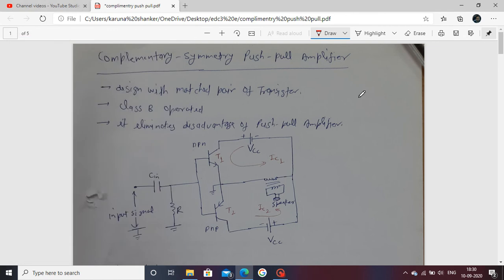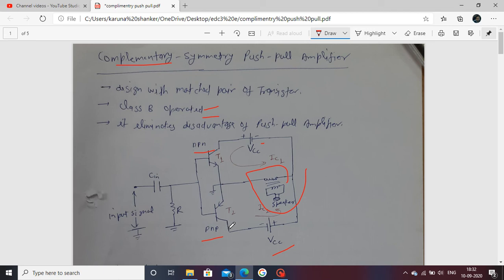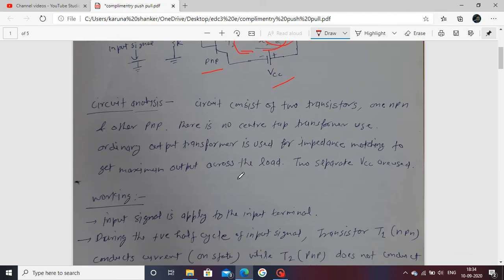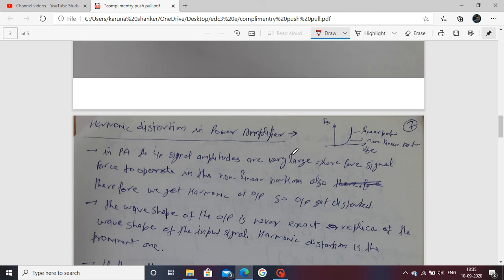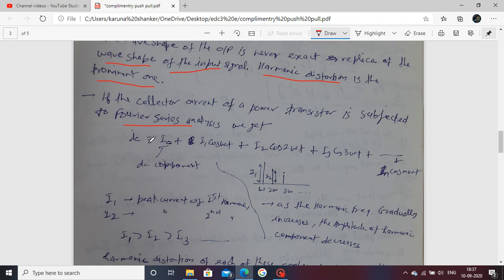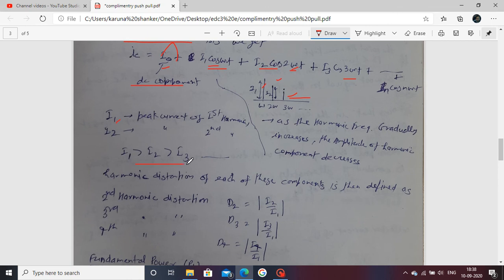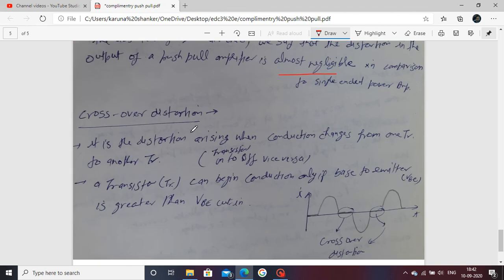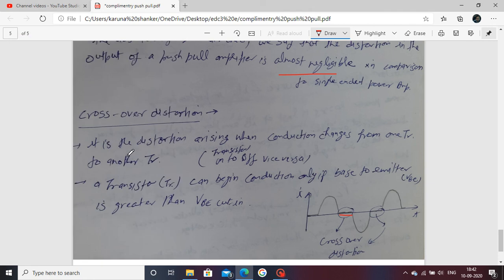Complimentary symmetry Push - Pull amplifier & harmonic distortion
EDC2